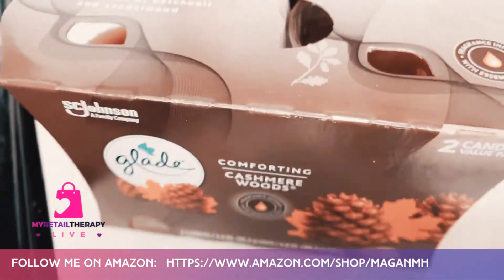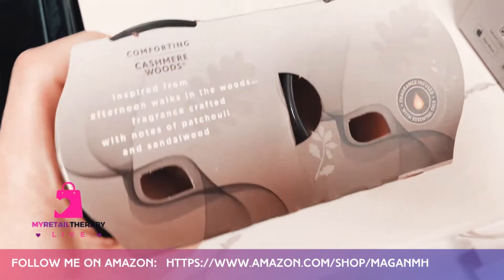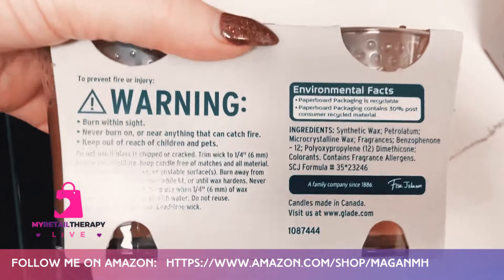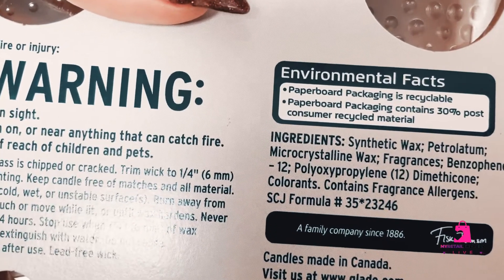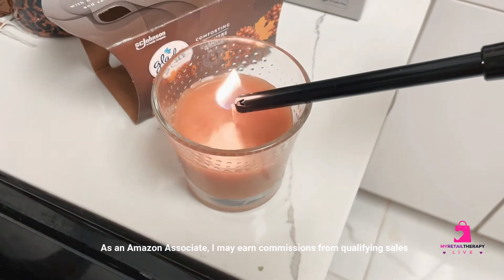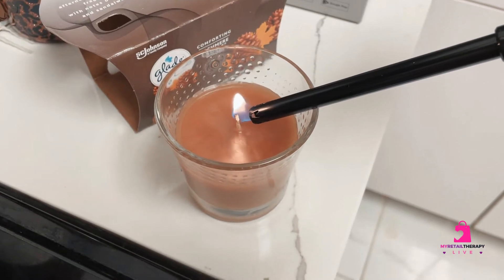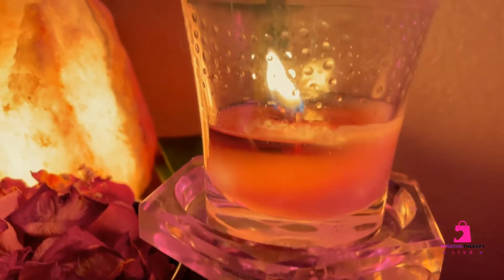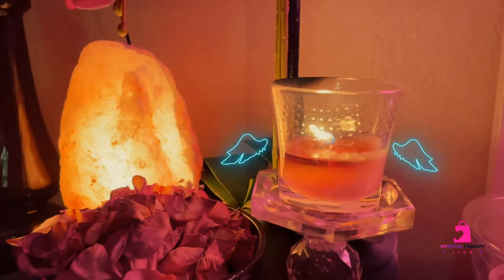My Retail Therapy Review of Glade Cashmere Woods Candles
Everything looks better by candlelight 🕯
CashmereWoods feels like a big warm hug 🧸

You can shop everything featured here:
Glade Cashmere Woods Candles